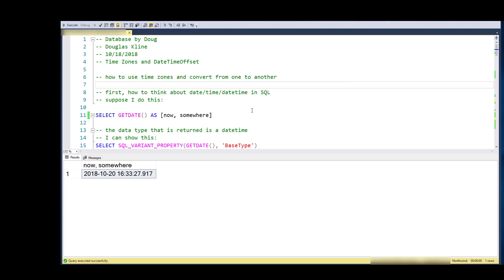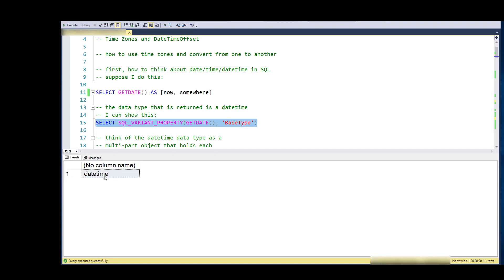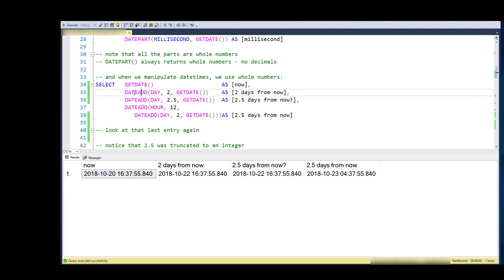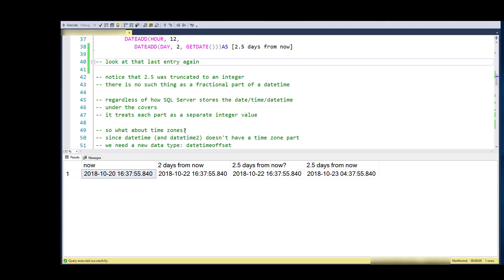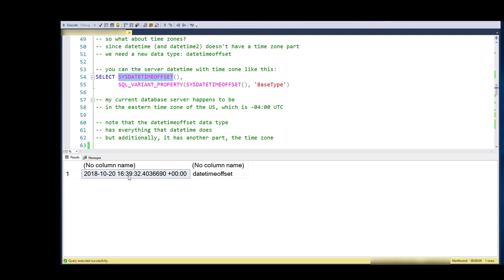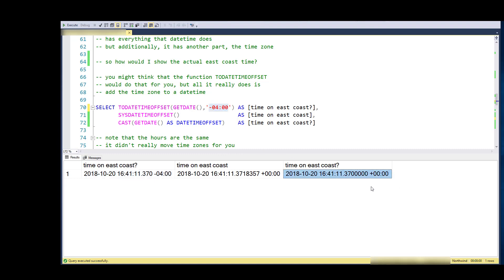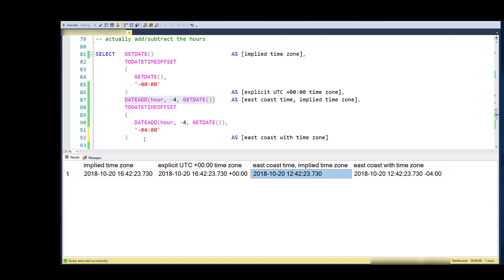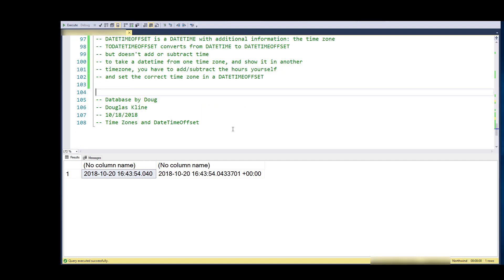Time Zones and the DATETIMEOFFSET data type in SQL